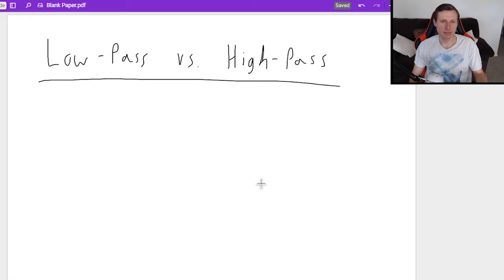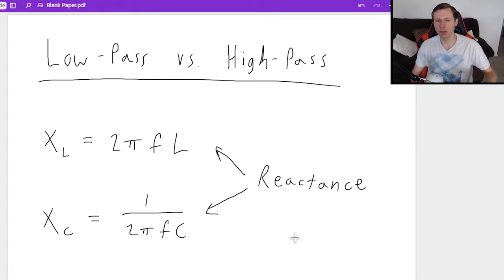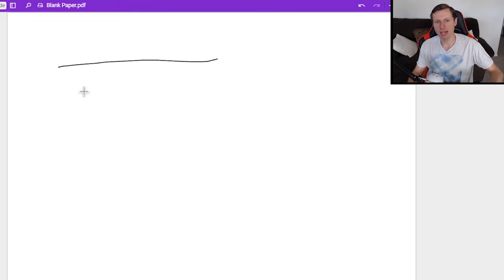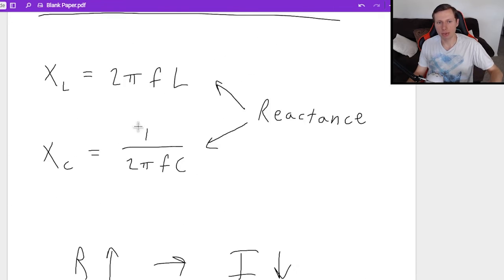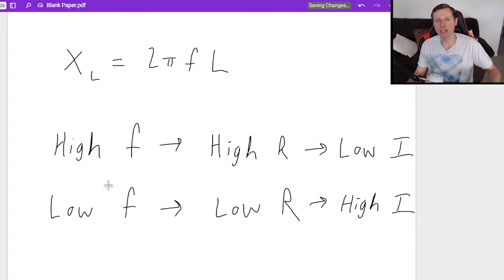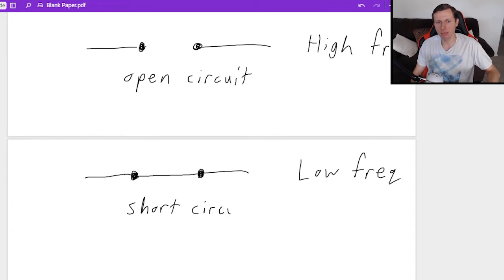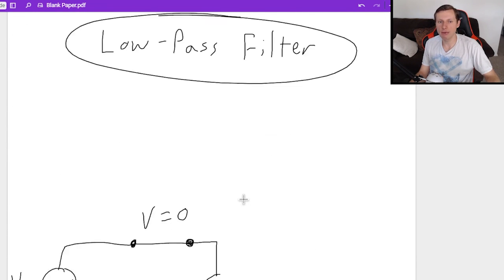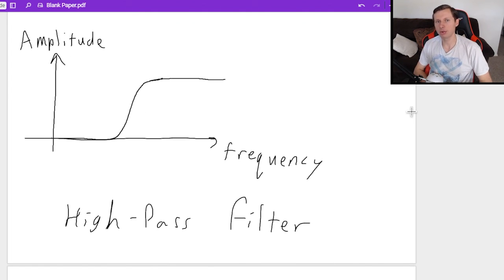Low-pass and High-pass Filters (Explanation and Examples)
Explanation of high pass and low pass filters. They involve inductors and capacitors having different reactances at different frequencies.